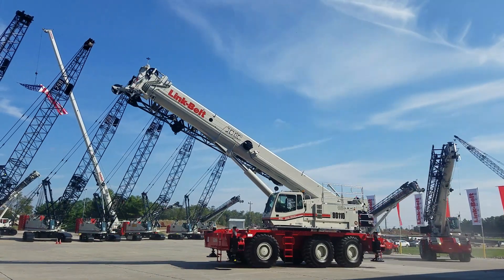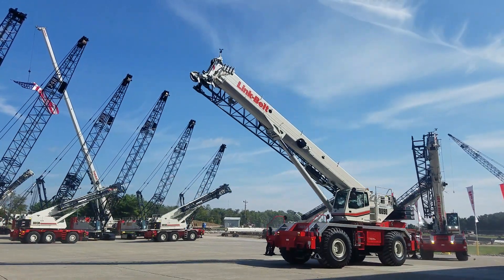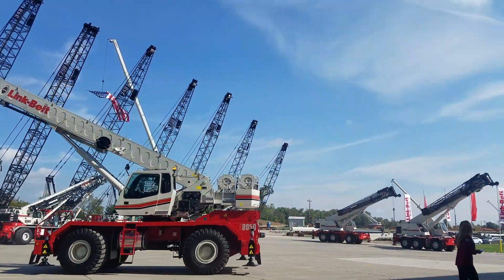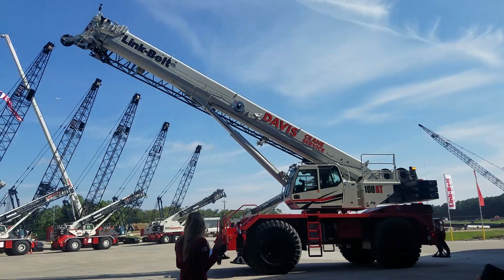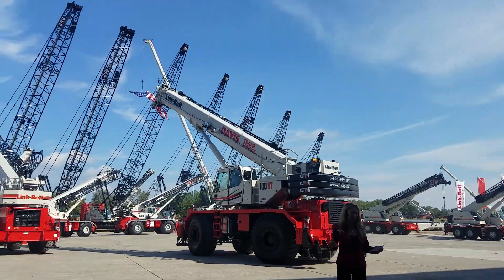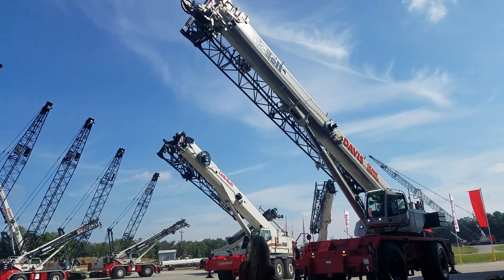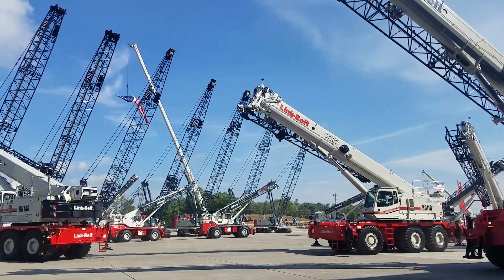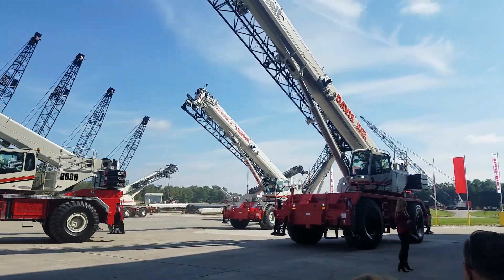100RT Highlights at Link-Belt Crane Fest, Lexington, Ky.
A parade of cranes, including the 100RT wows audience members at the 2018 Link-Belt Crane Fest in Lexington, Ky., Oct. 2 -3.